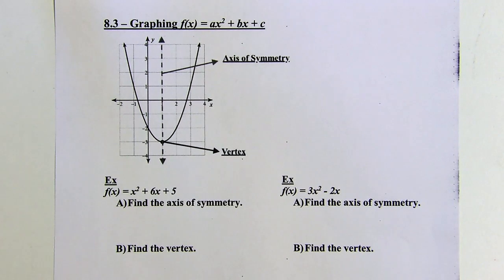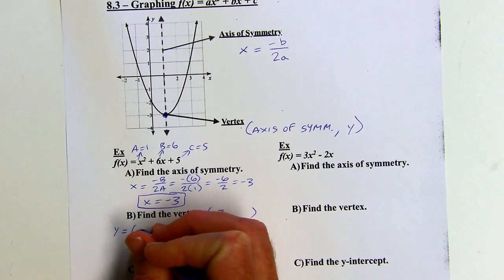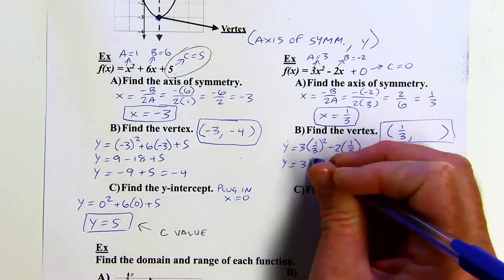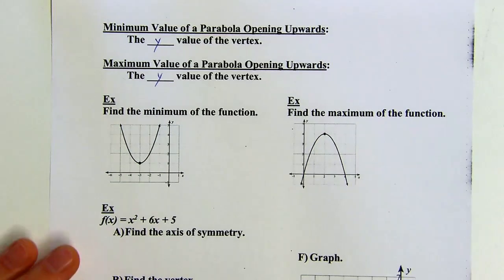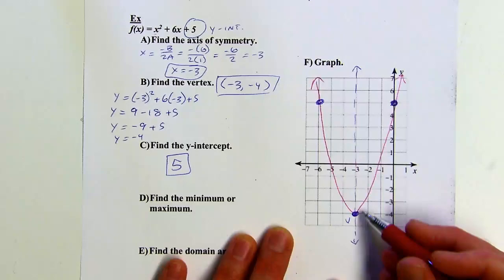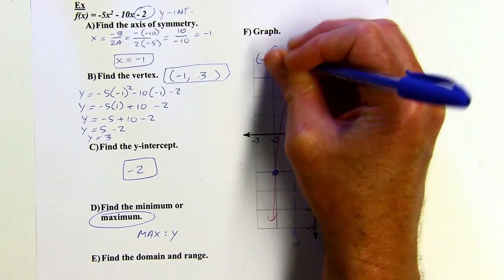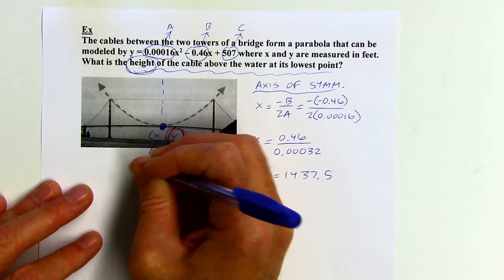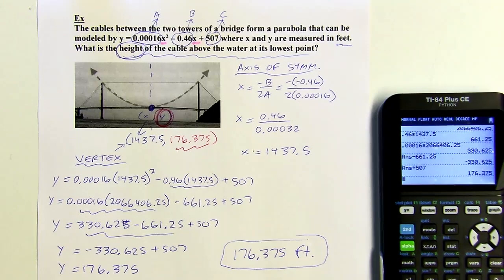Algebra 1 - Big Ideas 8.3 - Graphing ax2 + bx + c